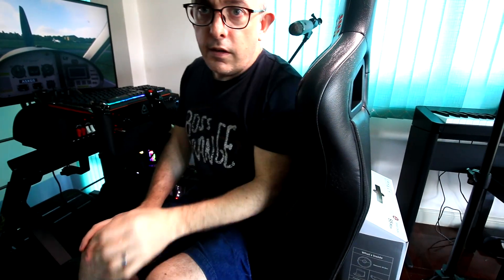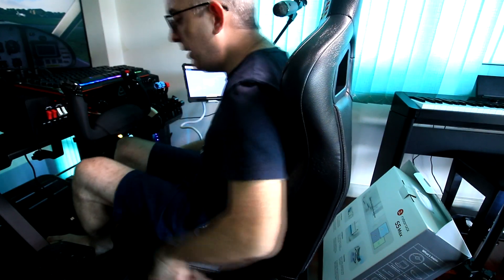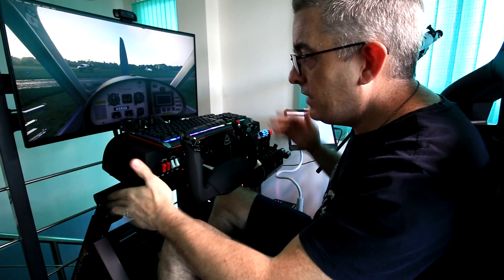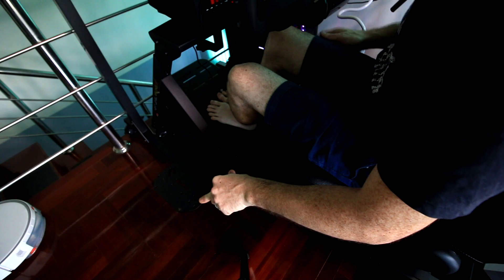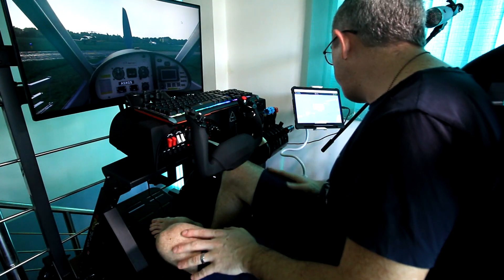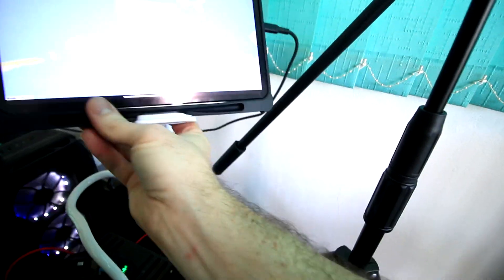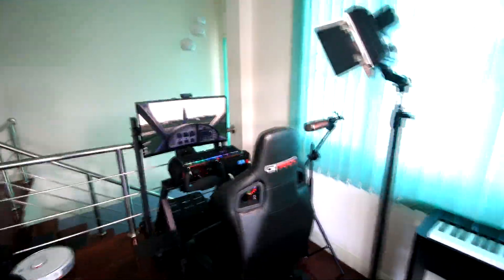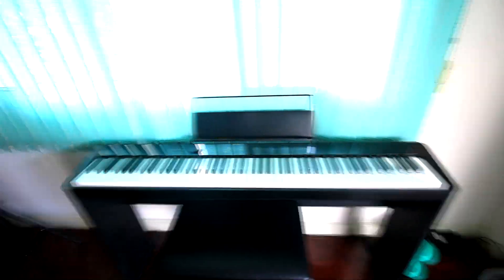My Flight Sim Setup 2020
PC Specs:
i7 9700K overclocked to 5.2 Ghz
Galax Geforce 1080ti
Corsair Vengence 3200 RAM (16gb)
Oculus Rift S
Saitek X45 (Controller)
Saitek Switch Panel
Saitek Multipanel

If you really like my content and want to support me, please sit through or click on one ad as it will really help.  I know this is a big ask but I would really appreciate it.

Sub Here